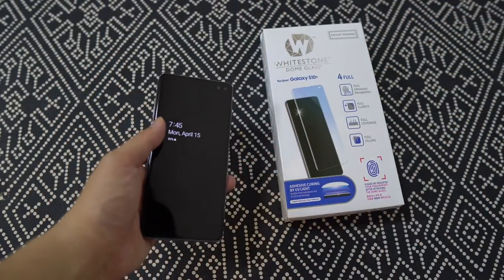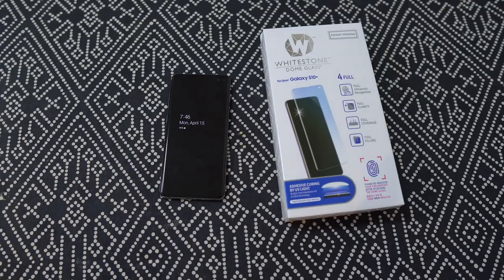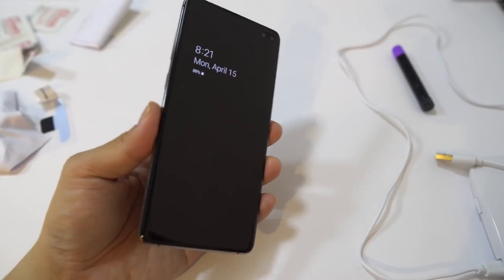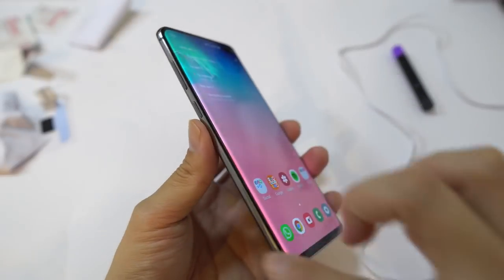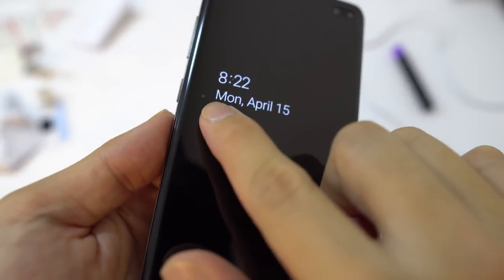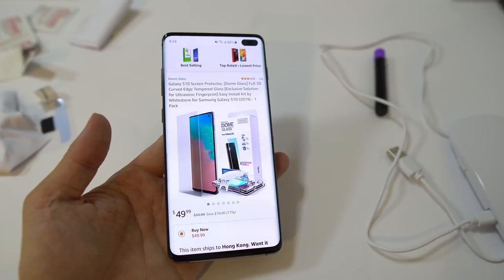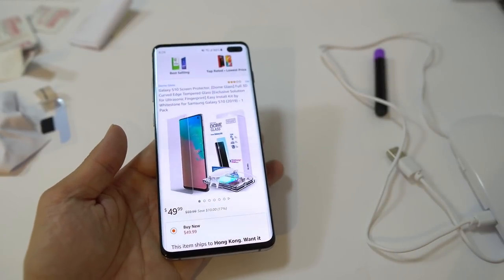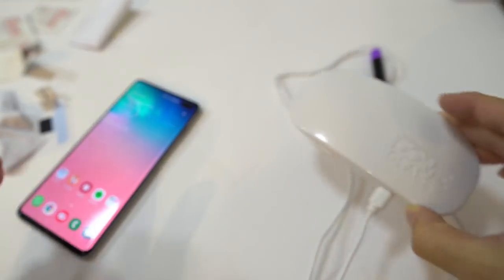Whitestone Dome Glass For Galaxy S10: Fingerprint Scanner Still Works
Amazon purchase link for Whitestone Dome Glass for S10+

For S10